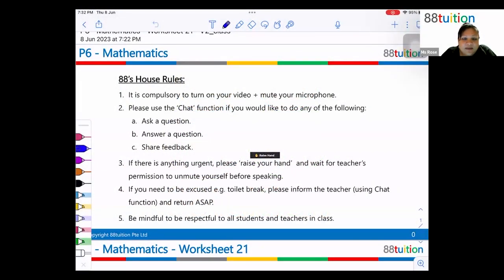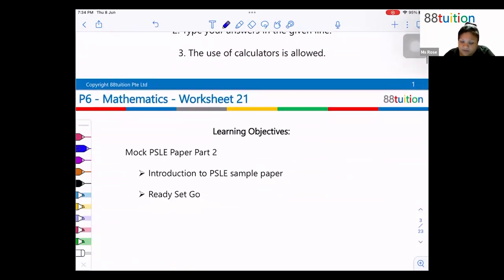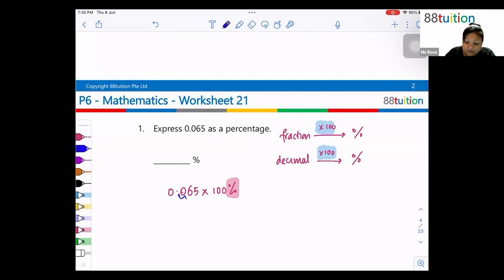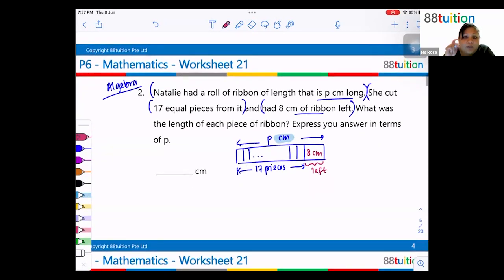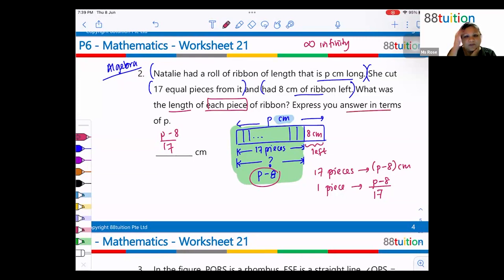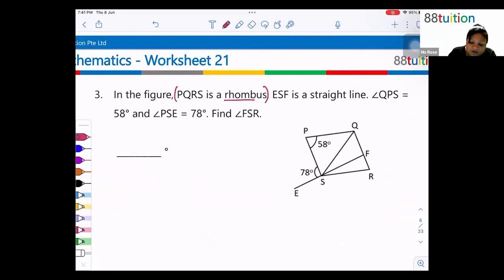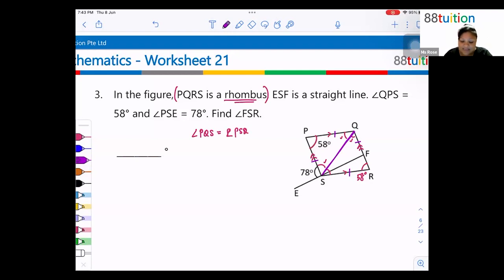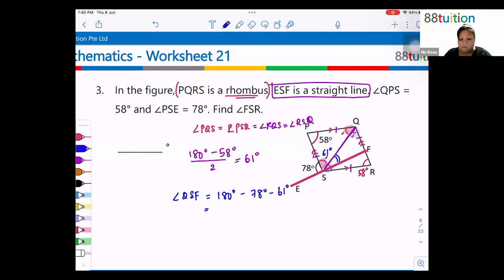P6 - Group D - Mathematics - Tutorial 21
Highlights Of This Tutorial :

Mock PSLE Paper Part 2
Learning Objectives
• Introduction to PSLE sample paper